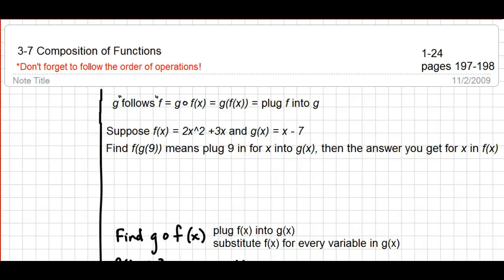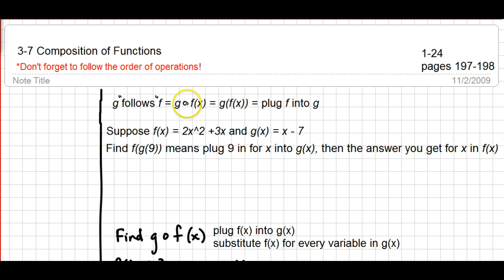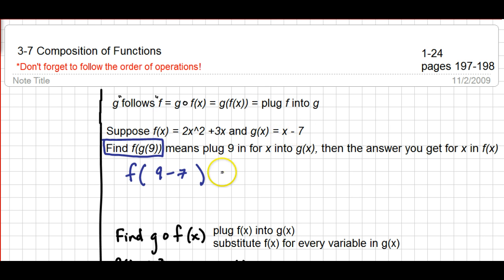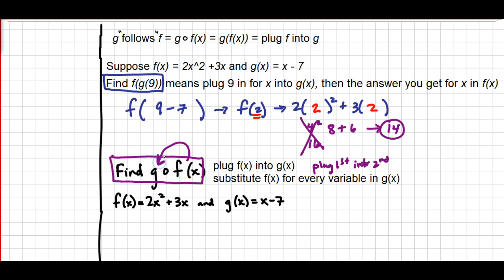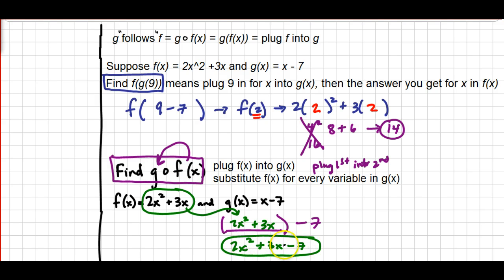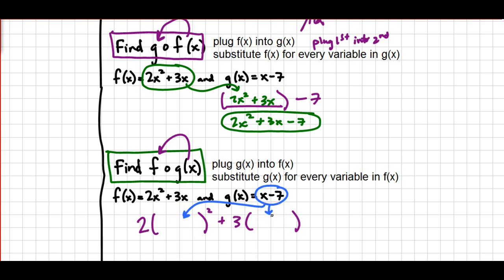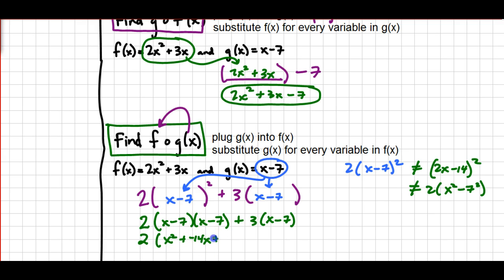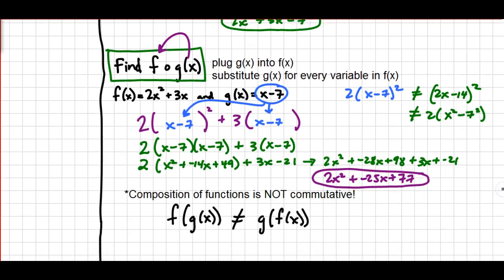FST 3-7 Composition of Functions